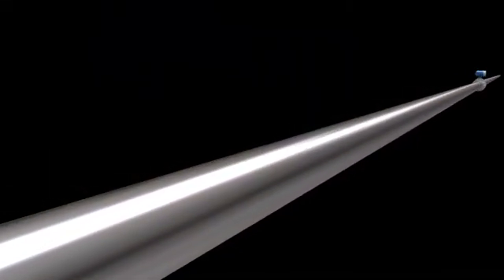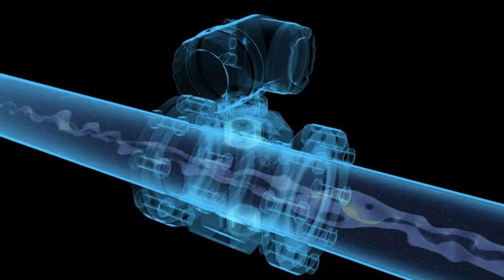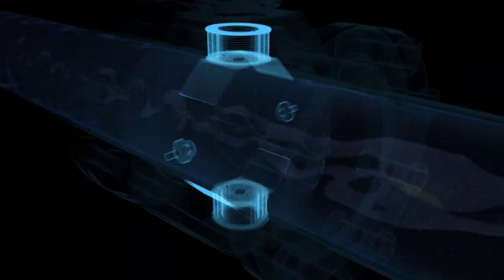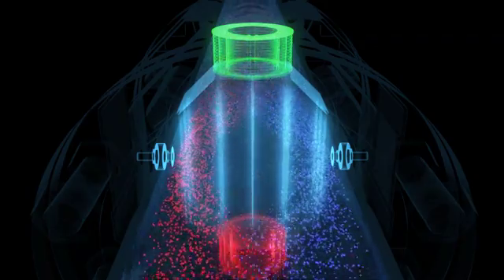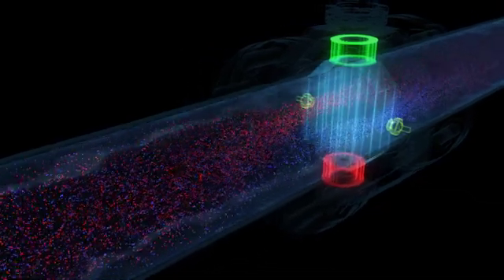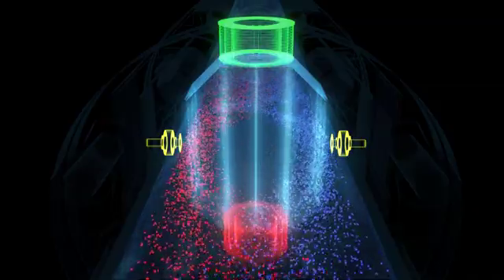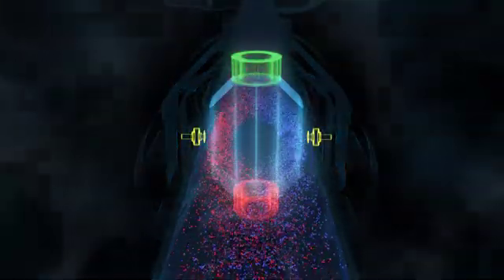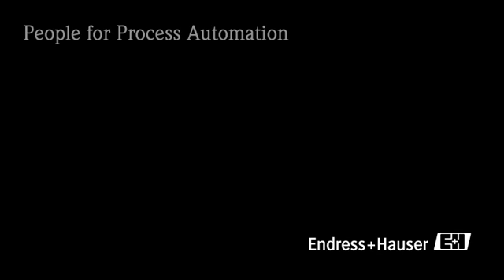Принцип действия электромагнитного расходомера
Принцип действия электромагнитного расходомера E+H